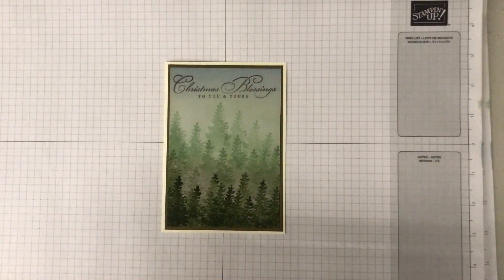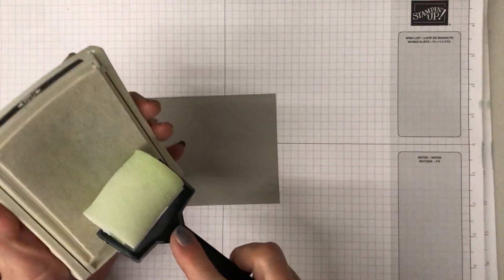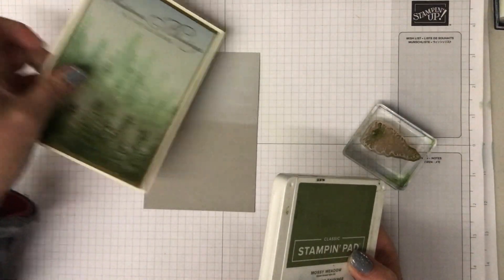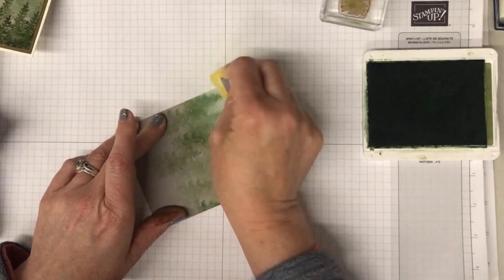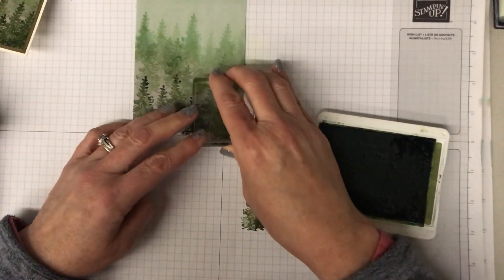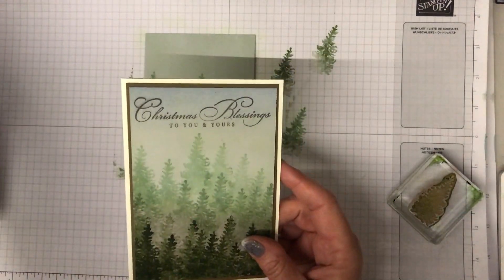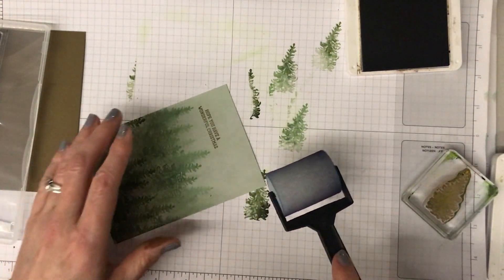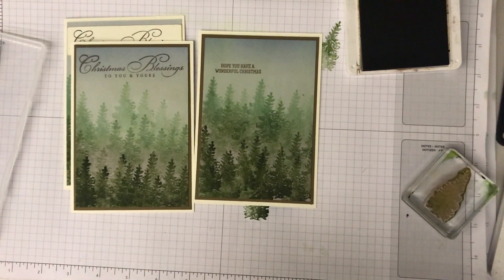How to make a Misty Forest Card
Today we are playing around with a new technique I like to call the "Misty Forest Technique".  Sounds fancy... but the truth is that its super simple!

Linda D